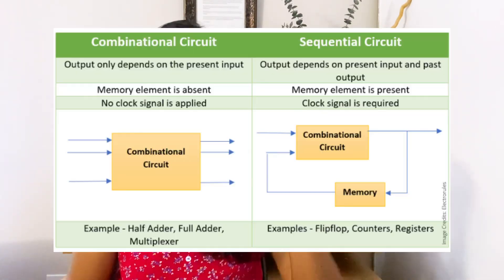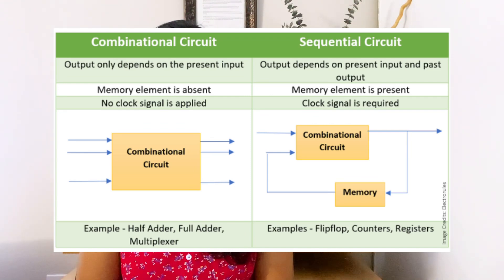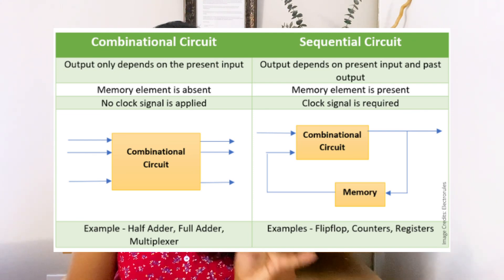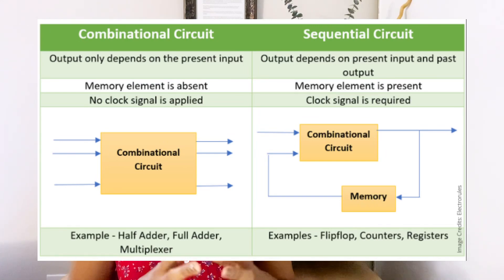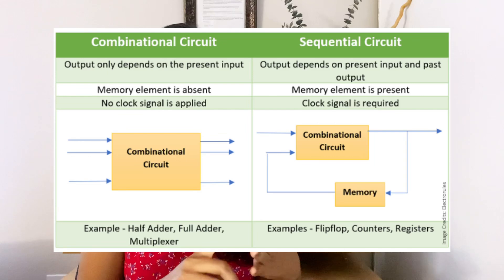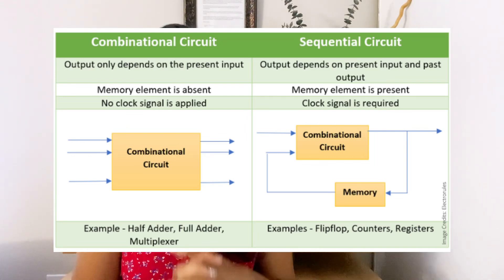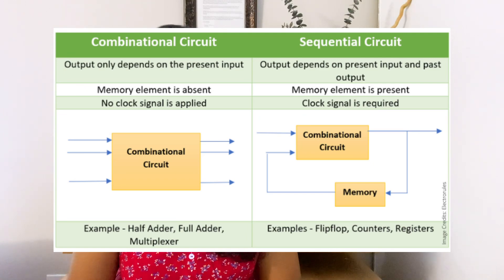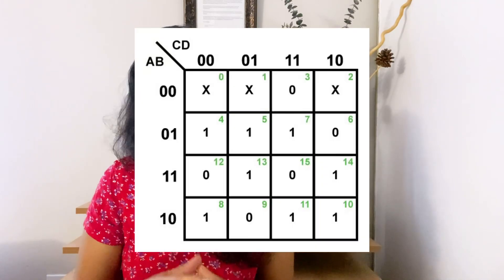Digital Electronics Interview Questions Part 2| Core Company Interview Preparations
Hello Guys.
Job updates will be daily posted on community Tab